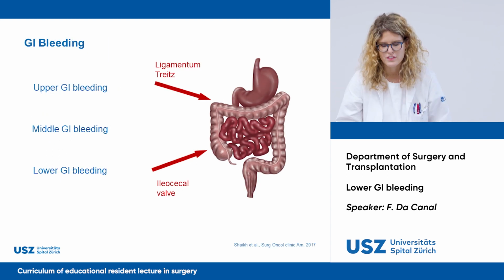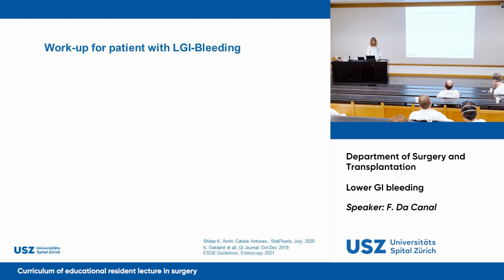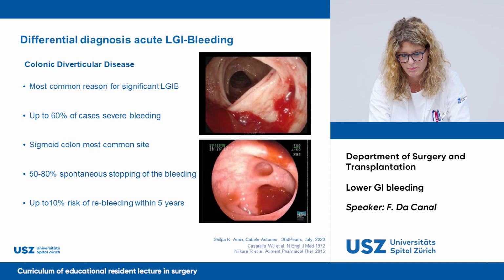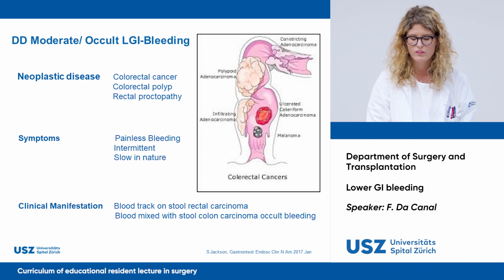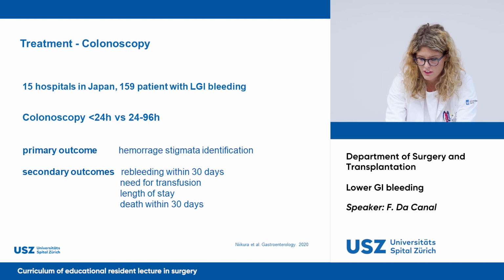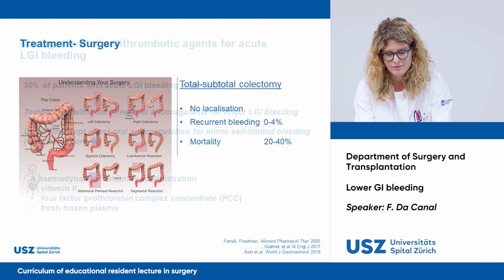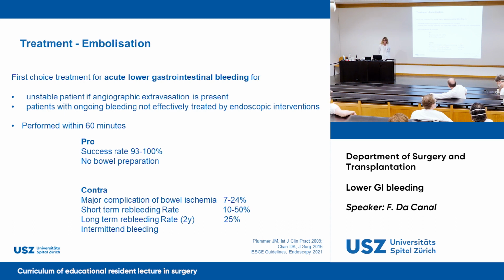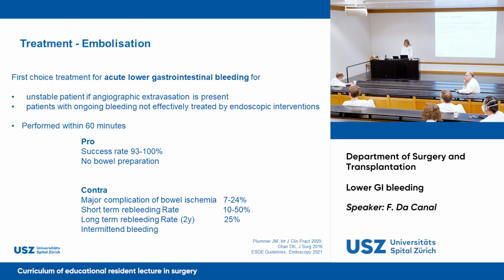Lower Gastrointestinal Bleeding